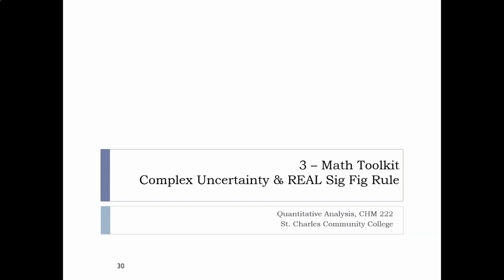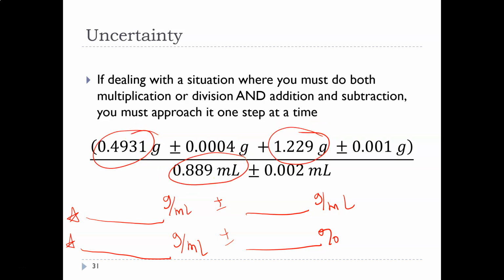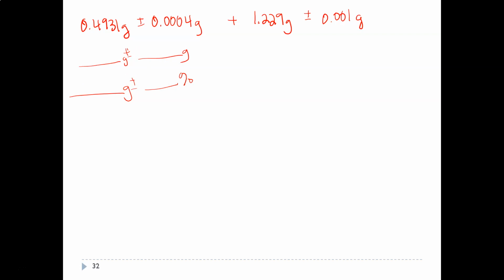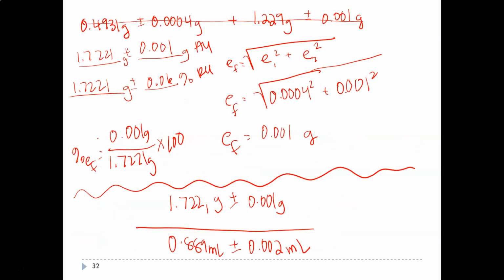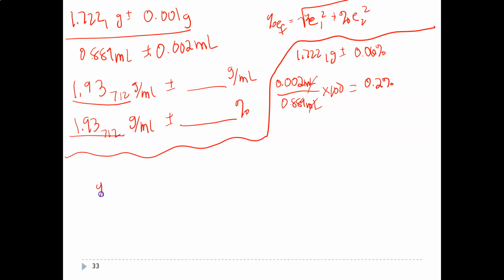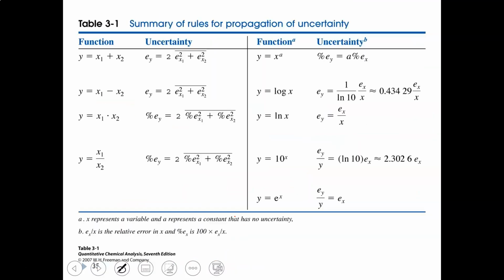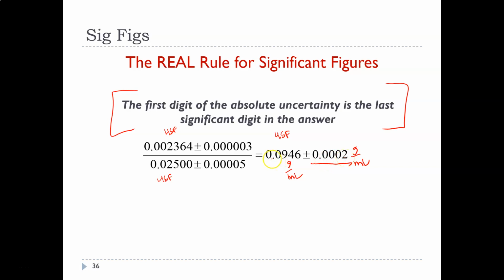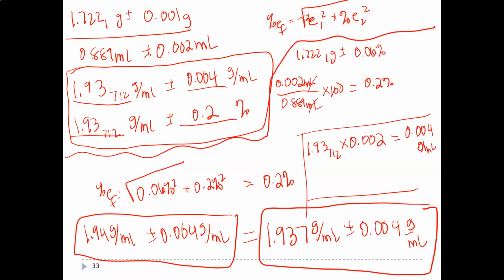CHM 222 - Chapter 3 Complex Uncertainty and REAL Sig Fig Rul